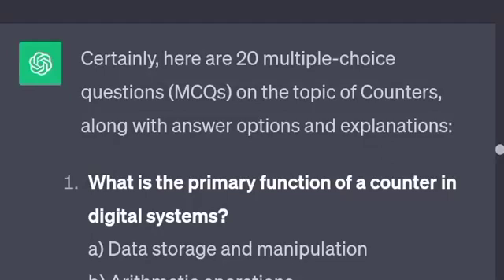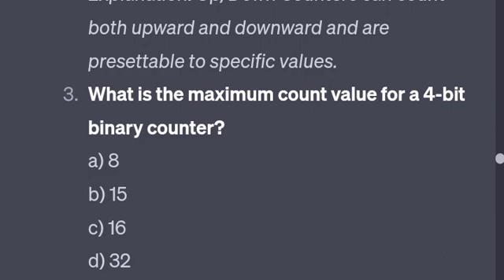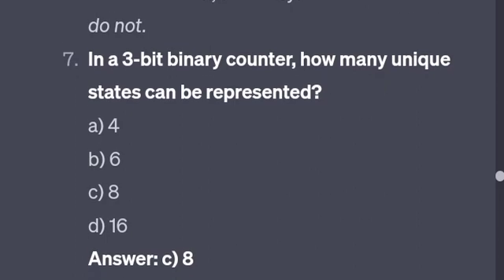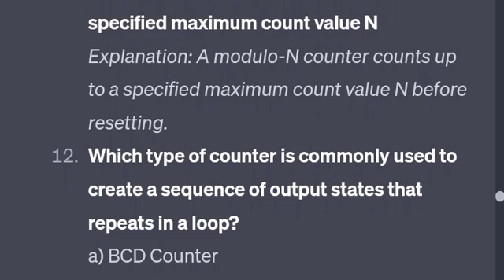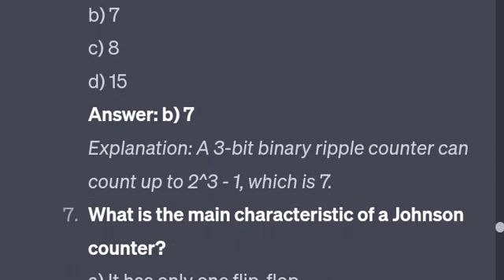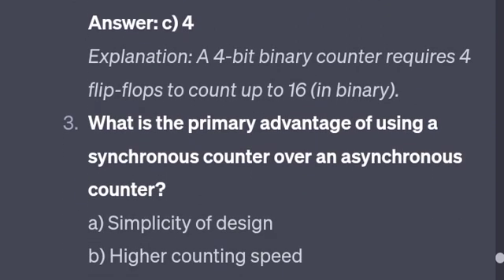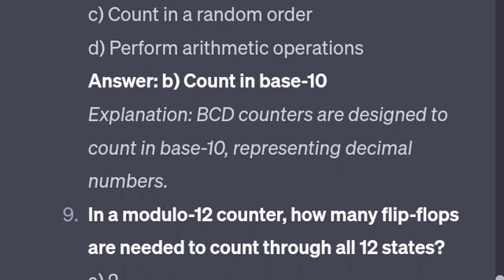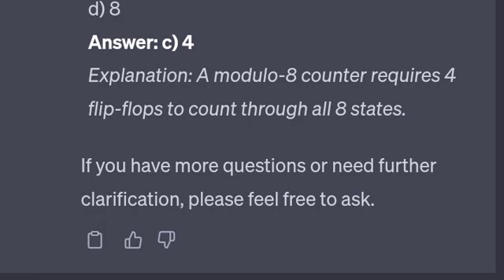DIGITAL ELECTRONICS IMP GUNSHOT BITS|ECET2024 DIGITAL ELECTRONICS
The specific marking schemes of the ECET entrance exam. However, I can provide a rough estimation of topic importance 👉{DE 8 to 10 marks}🤩

**High Importance (4-5 marks):**
1. Logic gates and circuits
2. Combinational logic design
3. Flip-flops and latches
4. Counters and registers
5. Multiplexers and demultiplexers
6.Encoders and decoders

**Lower  Importance (2-3 marks):**
7.Number systems and codes
8. Boolean algebra
9.Karnaugh maps
10. Sequential Logic (state machines and timing diagrams)
11.Arithmetic logic units (ALUs)
12.RAM and ROM

DIGITAL ELECTRONICS GUNSHOT BITS FROM EACH CHAPTER 🔥✍️🎯

Certainly, here are some hashtags related to digital electronics, "gunshot bits," and important questions:

1.
2.
3.
4.
5.
6.
7.
8.
9.
10.
11.
12.
13.
14.
15.
16.
17.
18.

Neglect. 🤍

apecet2024admit card
ap ecet 2024 exam pattern,ap ecet 2024 information,ap ecet 2024 notification,best material for ecet 2024,how to apply for ap ecet 2024,apecet 2024 preparation,ap ecet 2024 application form,how to check ap ecet result 2024